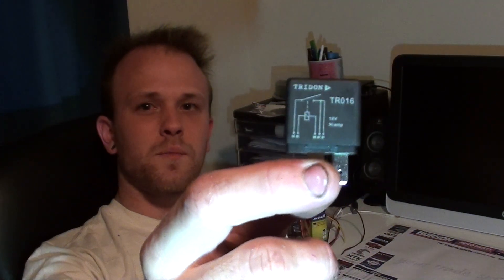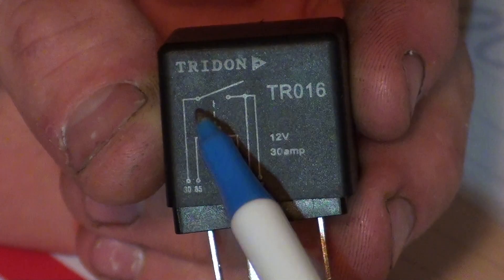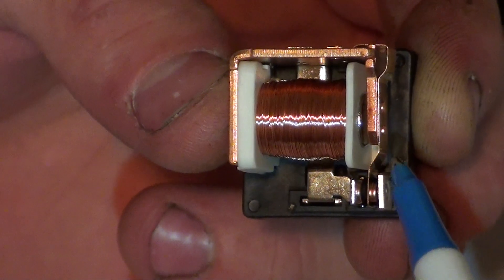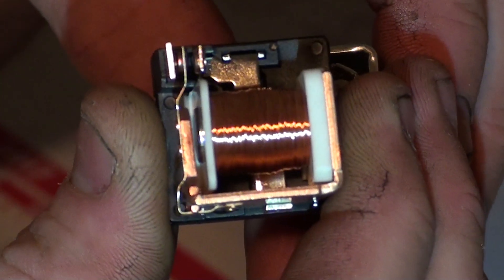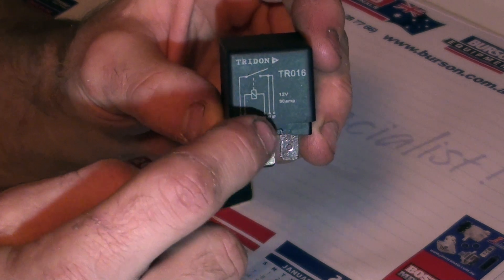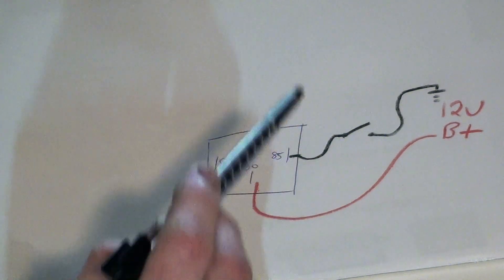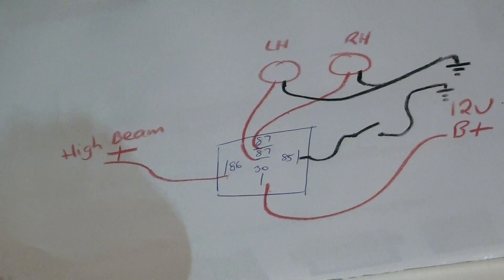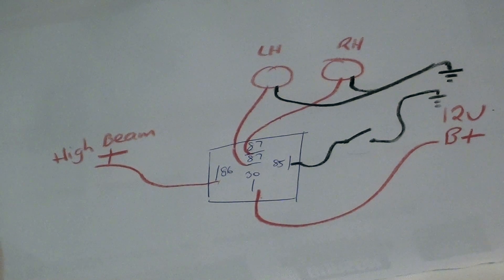How a 12V Automotive relay works (How to wire up a 12V Relay)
Gday Guys and Gals!

In this video i give you a thorough look at how a 12V Automotive Relay works and also how to wire one up. I firstly describe how the relay works and how the coil of wire is turned into an electromagnet when voltage is applied which in turn shuts the contacts in the relay.

I show you the internals of the relay, the coil and contact points and the terminals. I also give you a demonstration using a battery of how the electromagnet shuts the contacts in the relay so you can see exactly what is happening when that relay is supplying power and also when its not.

I also show you the common fault with relays which is the contact points becoming burnt or pitted usually in older vehicles which have had the relay operate hundreds of thousands of times or even millions.

Finally i draw a wiring diagram and talk through the correct way to wire up a relay for some 12v spotlights which are switched on by the high beam lights but also via a switch in the dash.

I hope this video helps you guys out in understanding the operation of a normally open relay and if you would like to see more videos like this stay tuned by SUBSCRIBING :D

Cheers Guys!

Nick